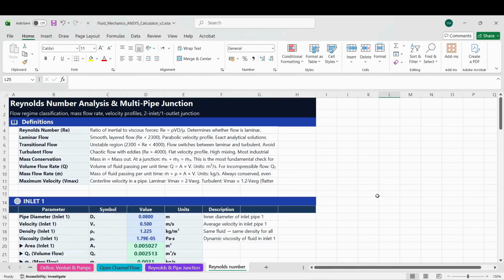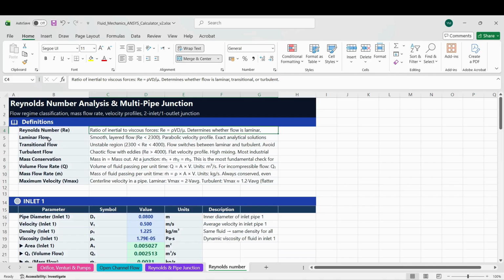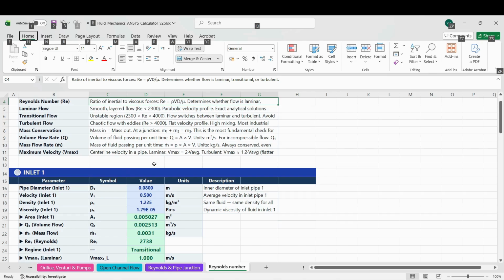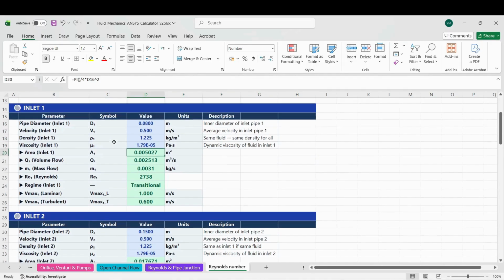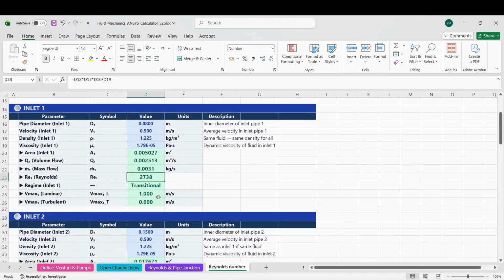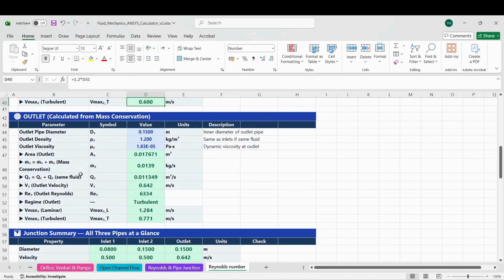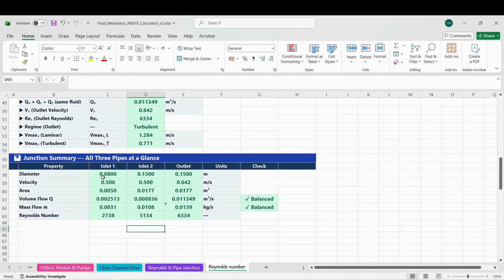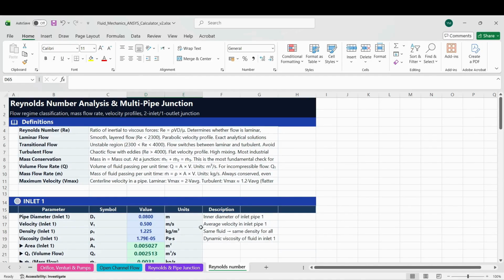7- Reynolds Number Explained + Calculation CFD Basics Made Easy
Easy explanation of the Reynolds number (Re): what it means, laminar vs turbulent flow, formula, how to calculate it in CFD, and why it matters for choosing models in ANSYS Fluent.